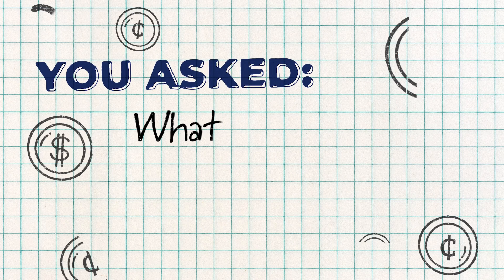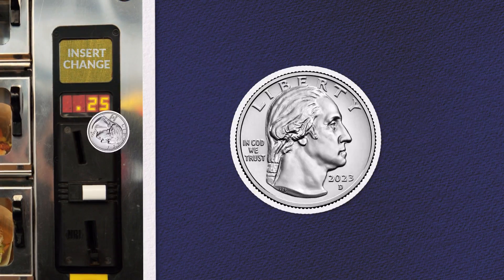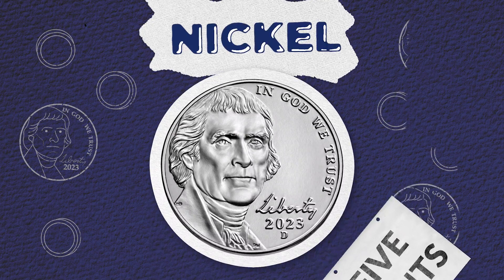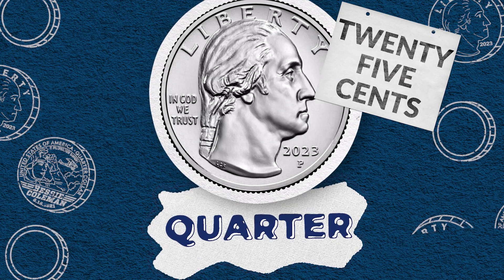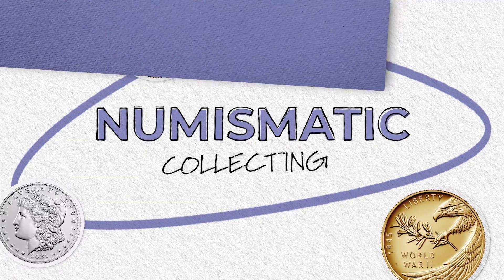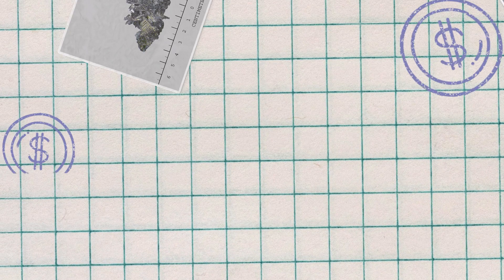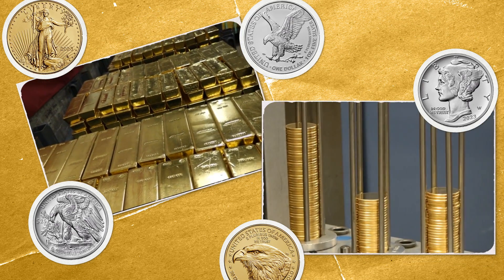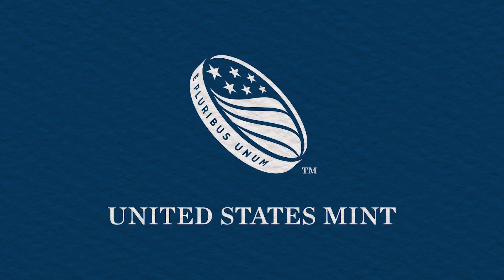What Types of Coins Does the U.S. Mint Make? Let's Find Out!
"Ask the Mint" answers real questions from students across the United States!
In this episode, we explore the different types of coins made every day by the U.S. Mint.